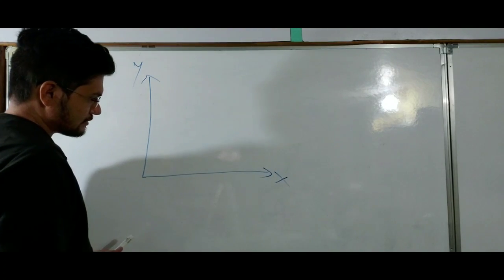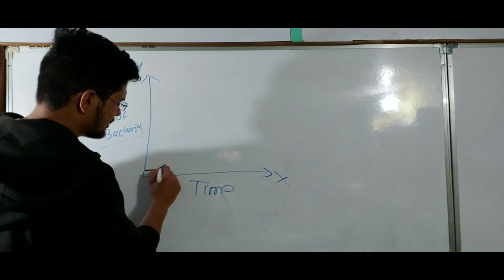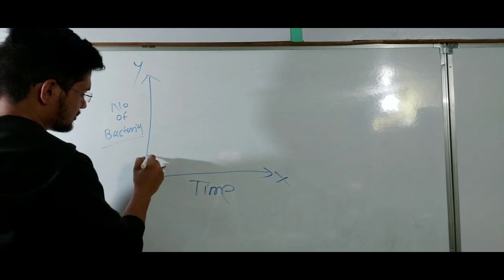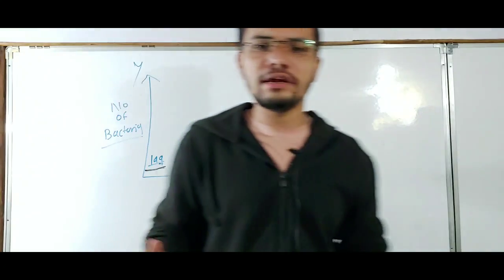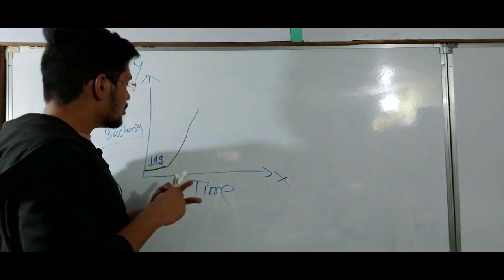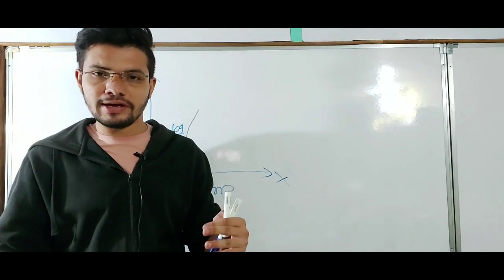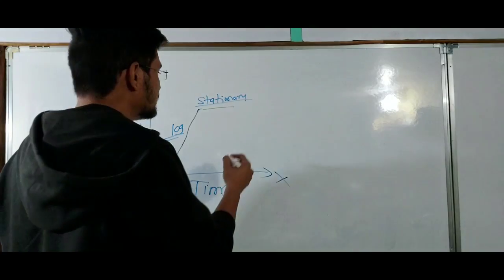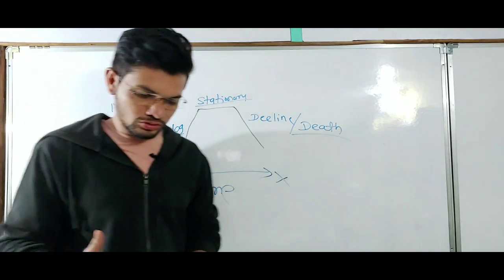Bacterial Growth Curve